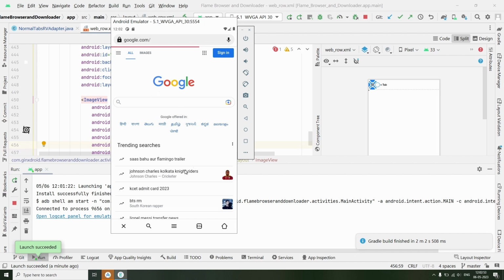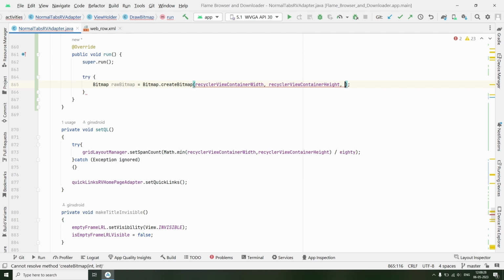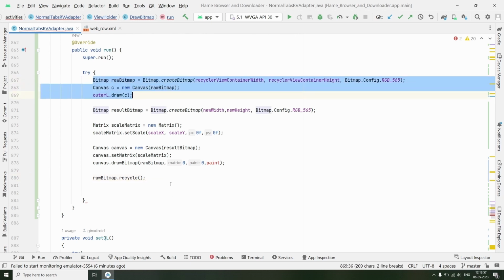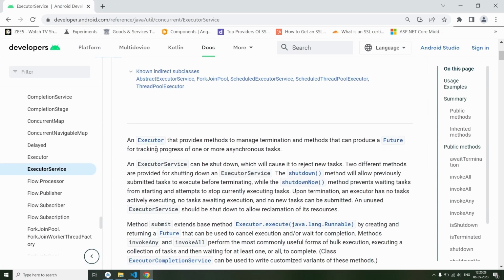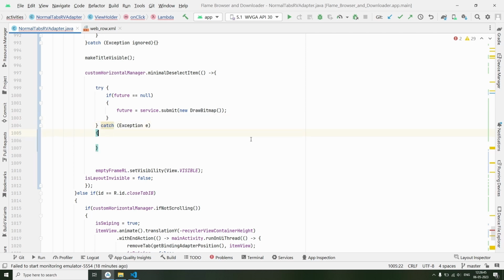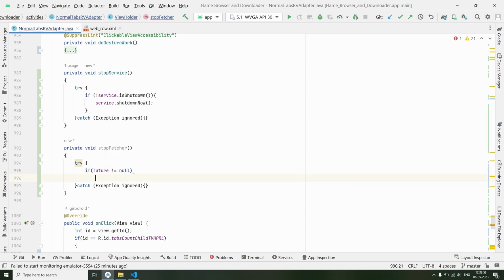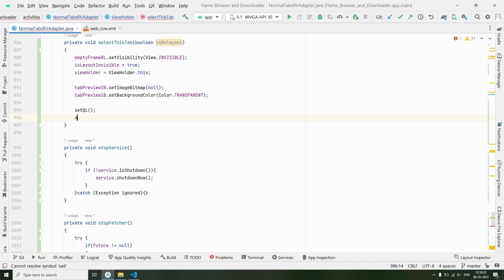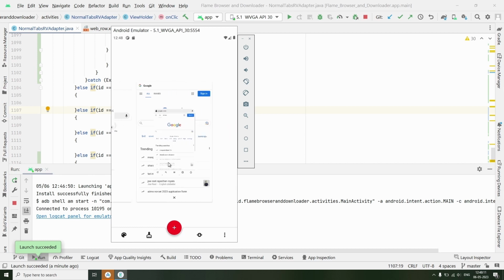Creating tab preview and showing it